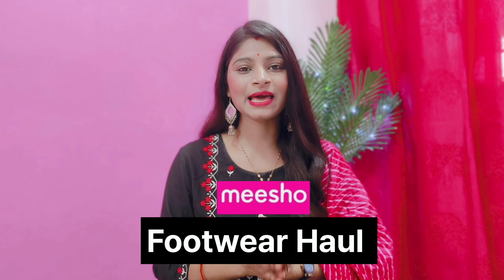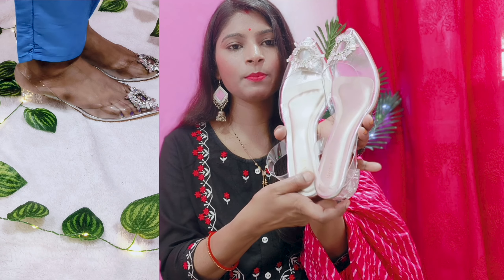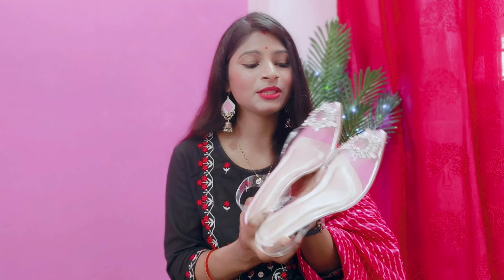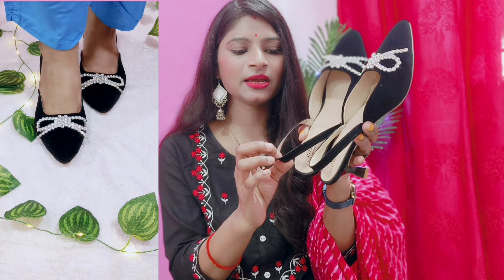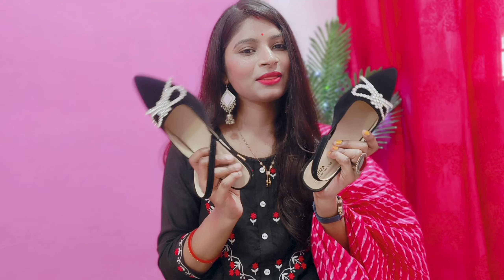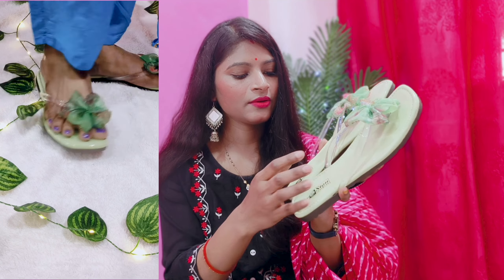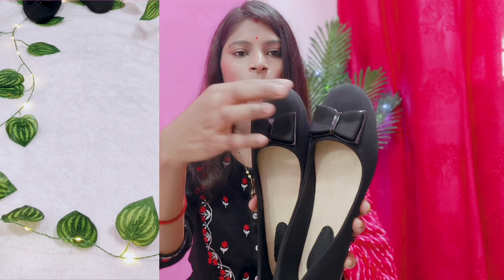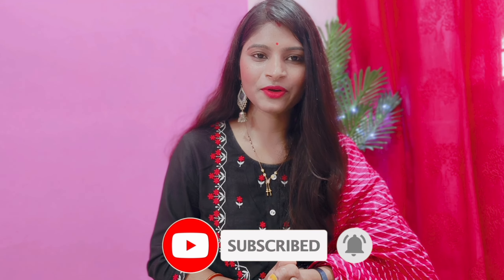💖 Meesho Footwear👠🥿 Haul 💖 Under Rs 600 💖 heels , flats etc. 💖 Dreams of Fashion 💖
Hello guys!

Today's video is all about Meesho Footwear Haul where I have purchased heels , flats , sandals under Rs 600 . I hope you will love this video.

Footwear size:-
Size 7

Beige Transparent Heels
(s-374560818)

Black Pump Heels
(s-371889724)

Green Flats
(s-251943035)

Black Bellies
(s-96565798)

Meesho Footwear Haul
meesho footwear
meesho footwear haul heels
meesho footwear 2024
trendy footwear haul
latest footwear collection
women footwear 2024 meesho
trendy footwear for ladies
meesho sandals
footwear haul under 200
meesho heels , flats , sandals
New trendy footwear
Stylish Footwear Haul